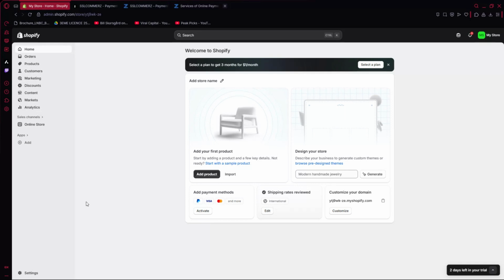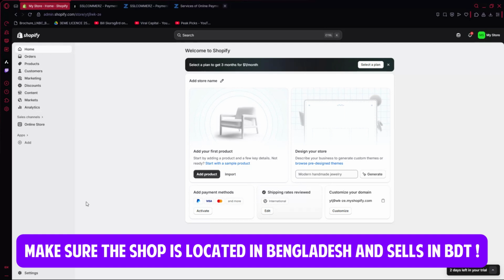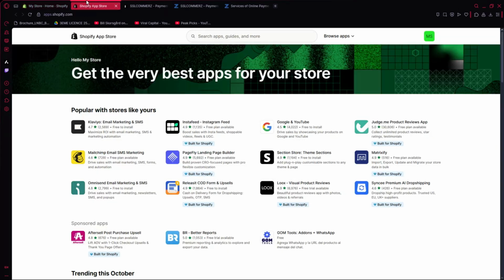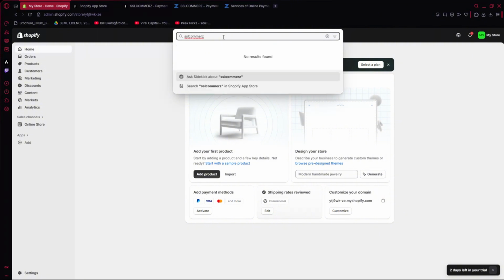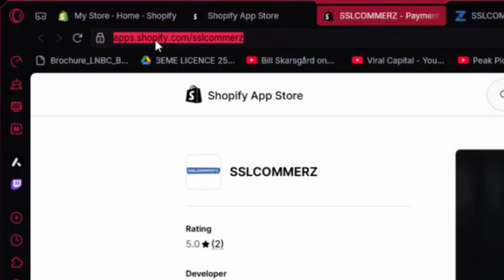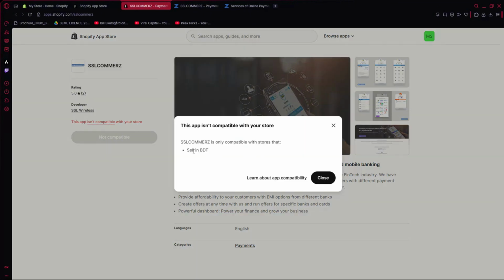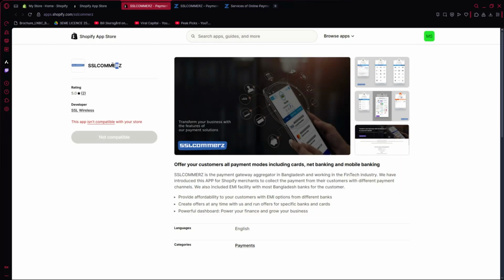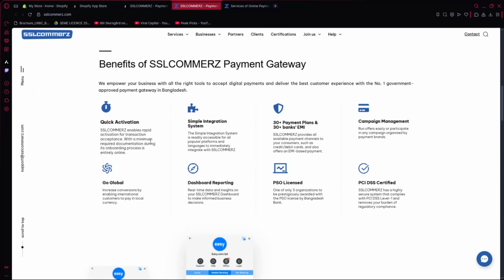How to Add SSLCommerz Payment in Shopify (Step by Step)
Learn how to add SSLCommerz payment gateway to your Shopify store with this simple step-by-step guide. This tutorial walks you through setting up SSLCommerz for secure online payments in Bangladesh and beyond. Ideal for Shopify users looking to expand payment options for customers.